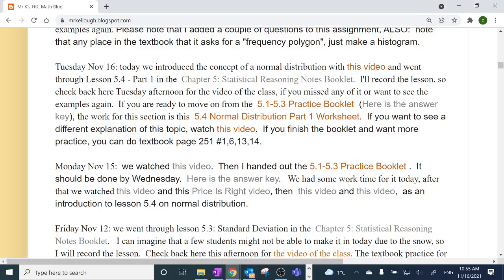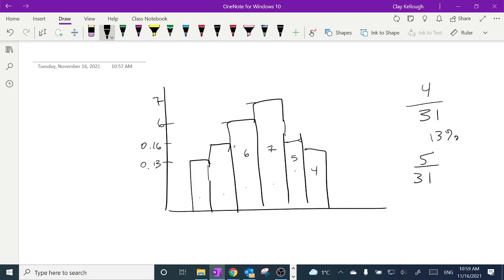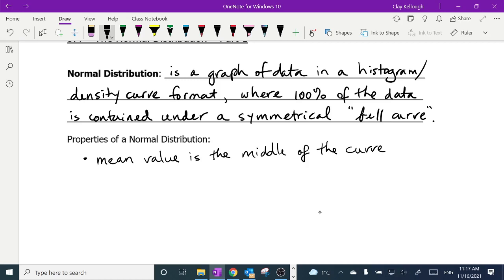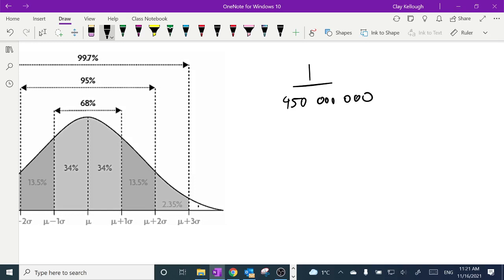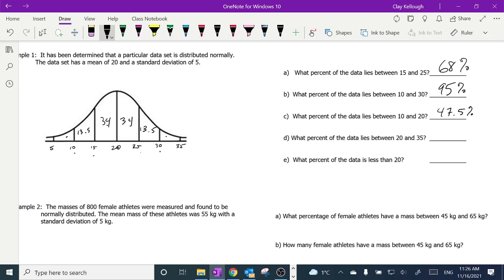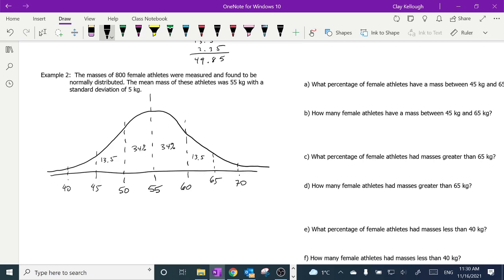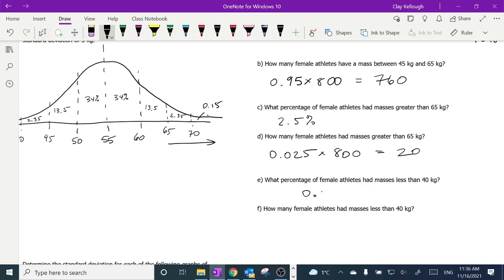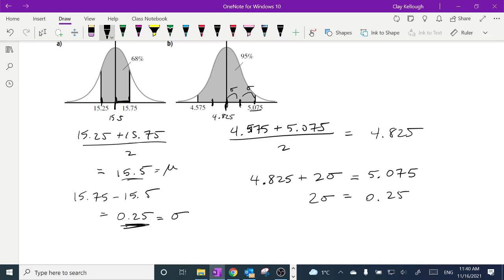MAP30S Ch 5.4 Normal Distribution Part 1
class for Tuesday Nov 16